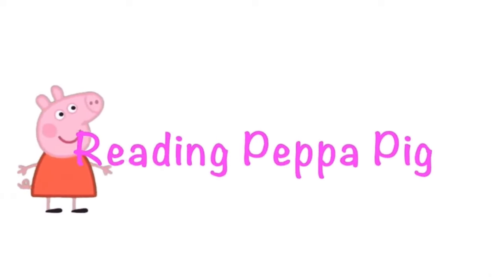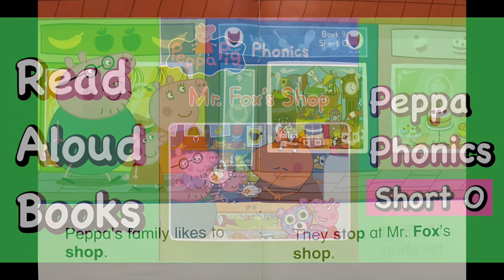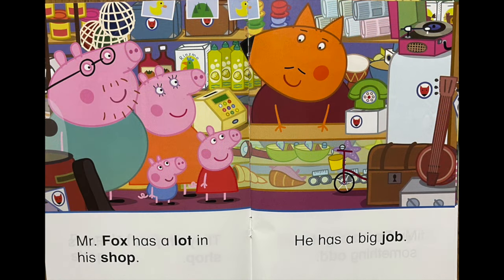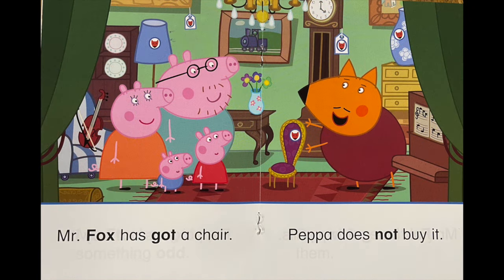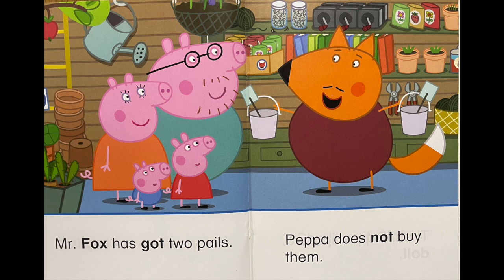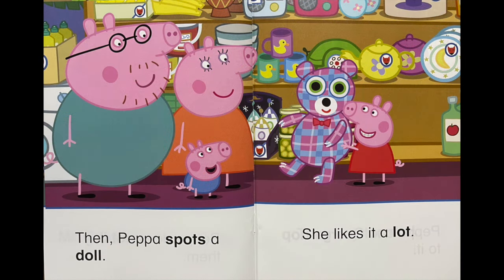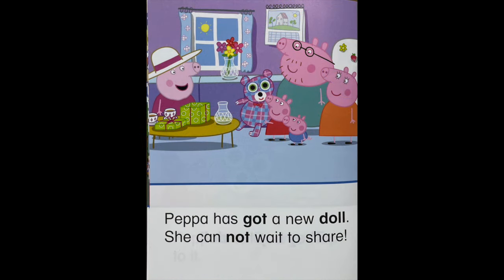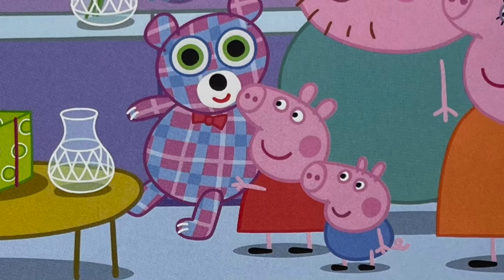Peppa Pig 🐽 Mr. Fox’s Shop (Read Aloud Books Peppa Phonics🇺🇸)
Phonics with Peppa!
In an American accent🇺🇸